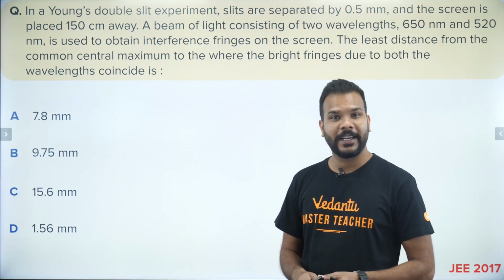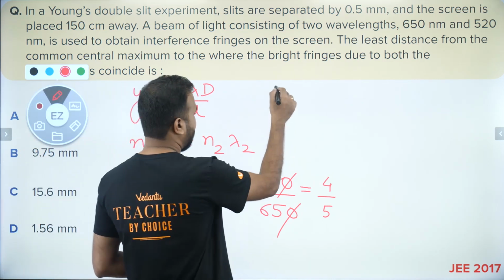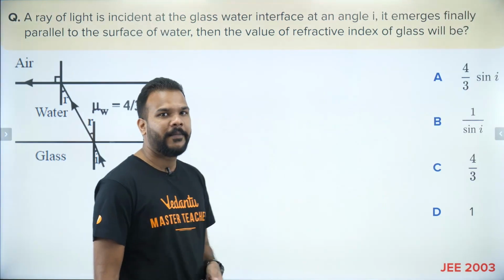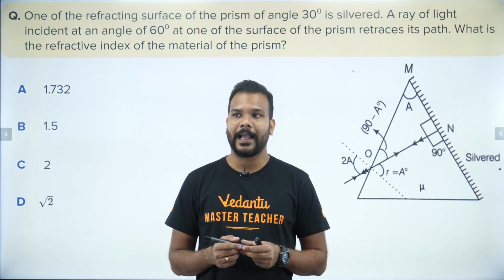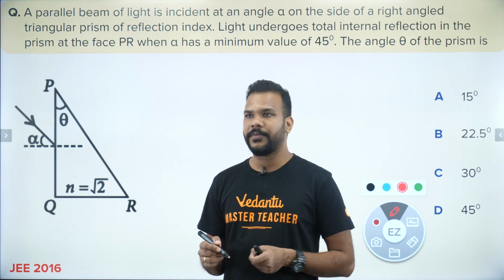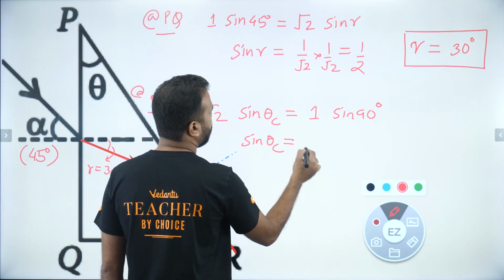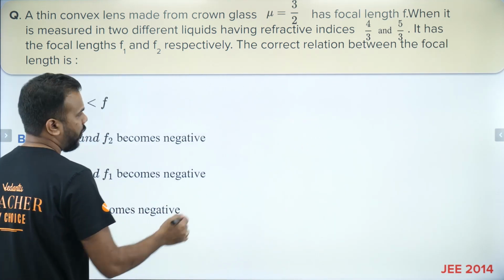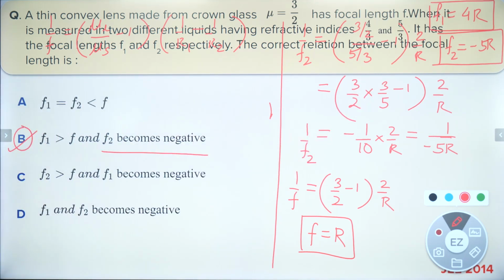Optics Questions L-4 | Killer 5 Questions | JEE Physics | JEE Mains 2020 | Suri Sir | Vedantu JEE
Meet Suri Sir enlightens you with today's topic of "5 Killer Questions on Optics" in an effective way.

Optics is a branch of physics that deals with the determination of behavior and the properties of light, along with its interactions with the matter and also with the instruments which are used to detect it.

Wave optics is the branch of optics that studies the diffraction, interference, polarization, and other phenomena for which the ray approximation of geometric optics is not valid.

optics physics jee mains
optics physics
optics physics jee 2020
optics physics iit jee 2020
optics physics iit jee mains
optics physics suri sir
optics physics lecture
optics physics jee questions
optics physics in english
optics physics jee
jee mains important questions
jee main physics questions
jee main important questions with solution
jee physics questions
most repeated questions in jee main
jee important questions
important questions for jee mains 2020
jee main physics
jee physics,iit jee physics
jee 2020,jee main 2020
jee mains 2020,iit mains
iit jee 2020,jee
jee main physics
jee main physics tricks
jee main physics most important questions
jee main physics strategy
jee main 2020 physics strategy
jee main physics 2020
jee main 2020 physics weightage
jee main 2020 physics class
jee main physics tips and tricks
tips and tricks for jee mains physics
physics tips and tricks for jee
jee physics lecture
jee physics important topics
jee physics questions
jee physics 2020
jee 2020 physics strategy
jee sprint 2020 physics
jee physics strategy
jee mains physics strategy
jee main 2020 strategy
jee main 2020 strategy vedantu
jee main 2020 strategy in english
jee main 2020 preparation
jee mains 2020 physics preparation
jee mains 2020 important topics